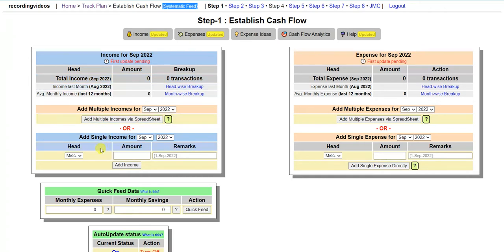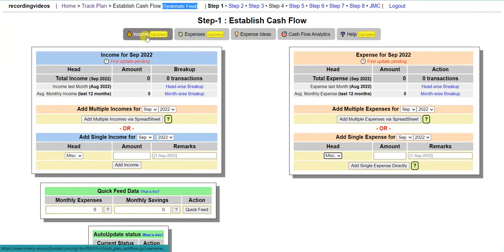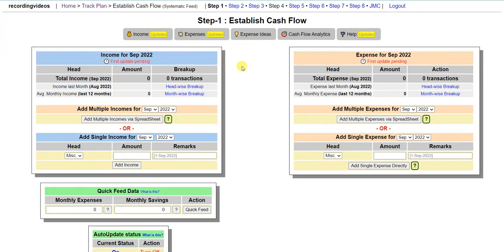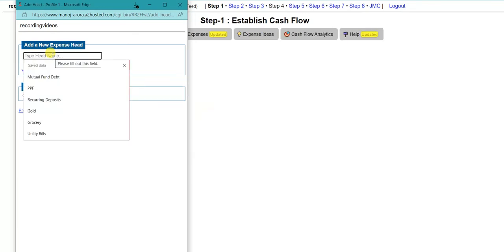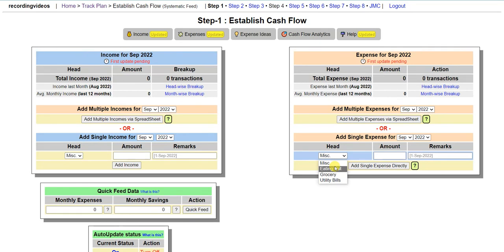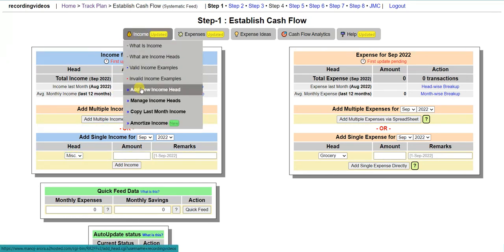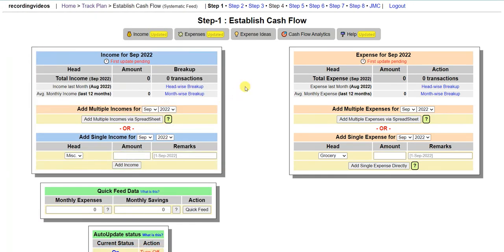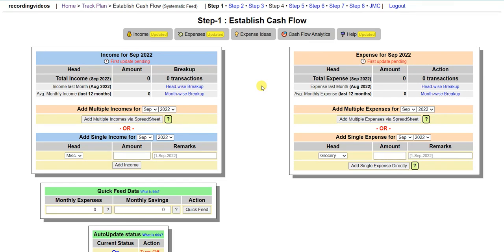Step 1 Create Heads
Before starting to track income and expenses, it is important to categorize the data under appropriate heads. These heads allow us to analyse and report the data later on.